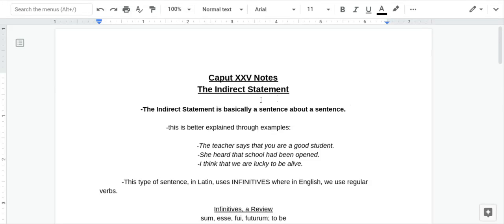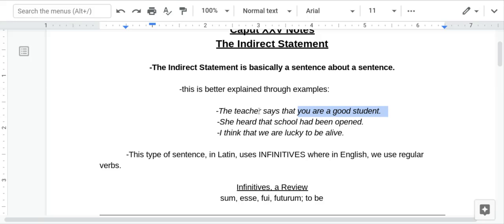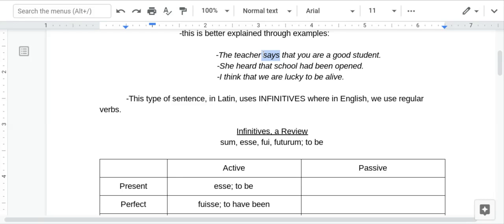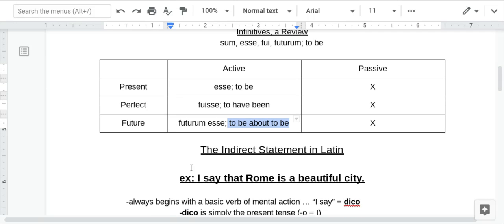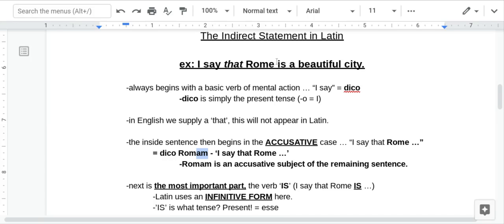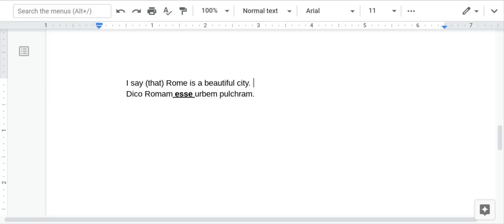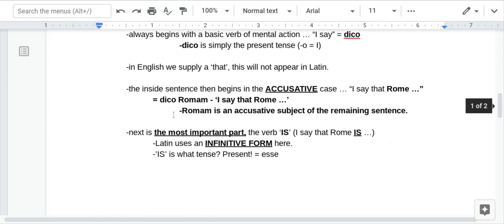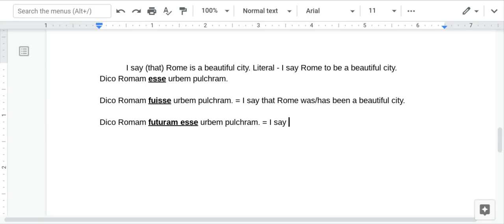Wheelock Caput XXV, Indirect Statement Notes